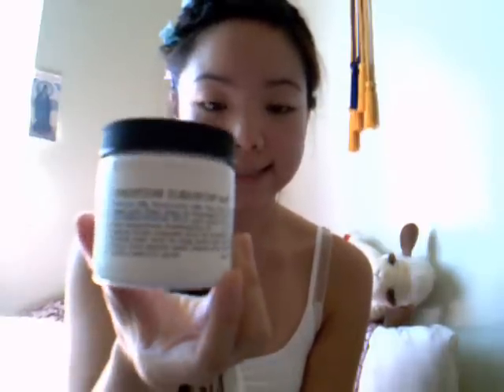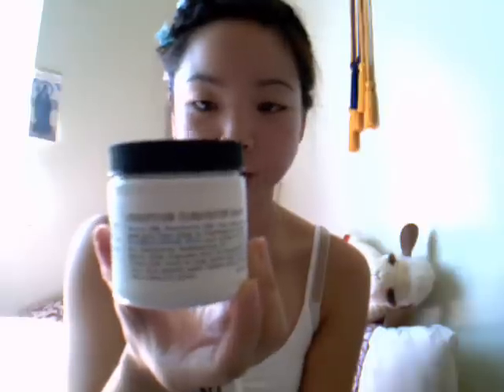Skincare Routine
Just a quick 5 min. video on what products I use on a daily basis.

Daily Cleanser - Shiseido Cleansing Fluid
1-2 Times/Wk - C.O. Bigelow's Purifying Cleansing Mask
For zits - Desert Essence's Tea Tree Oil